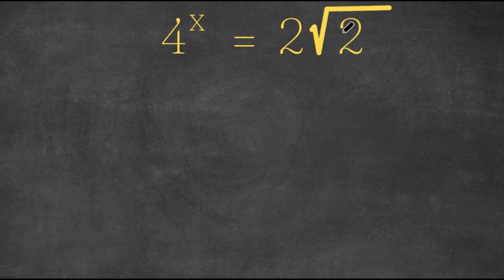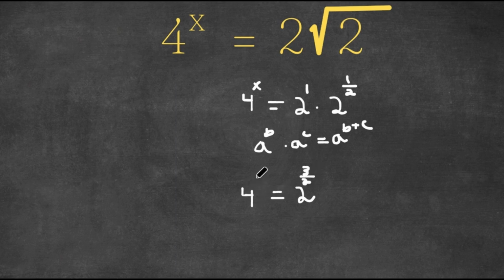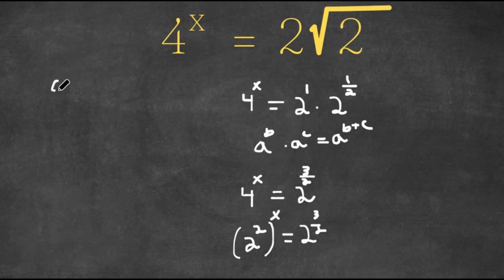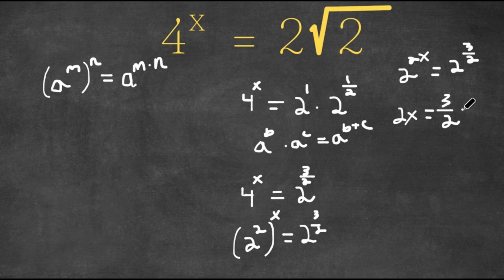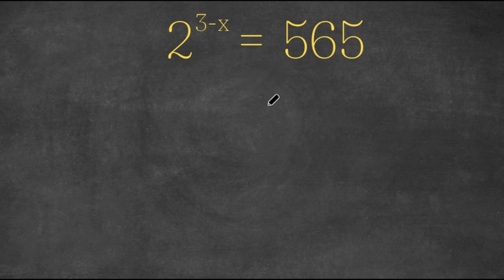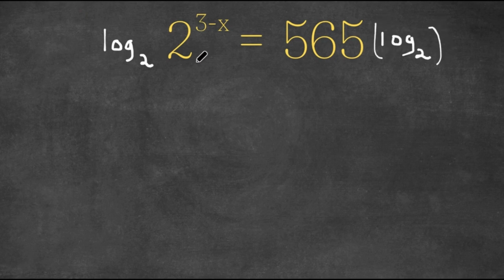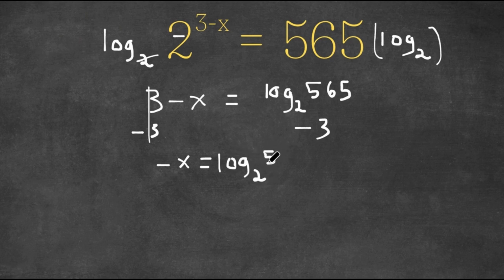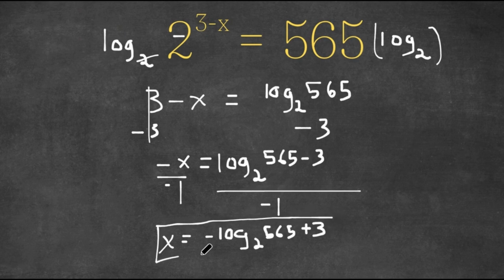China | A Challenging Exponential Problem | Can You Solve This?